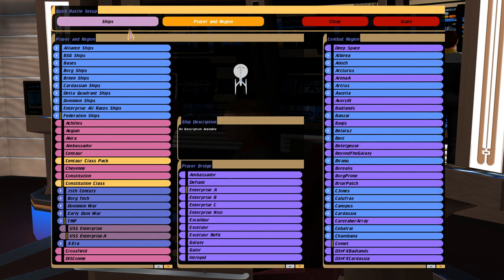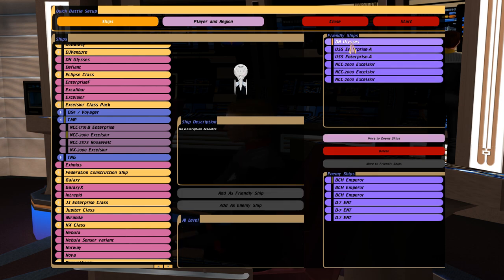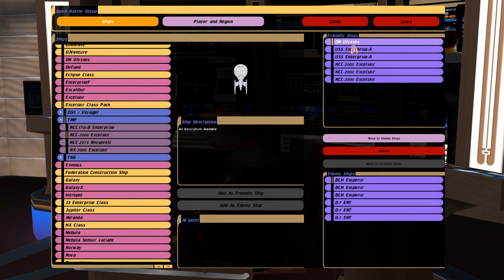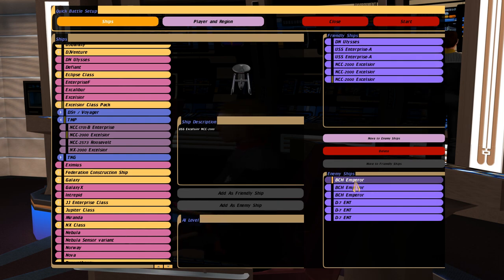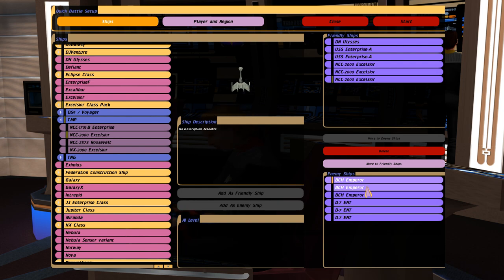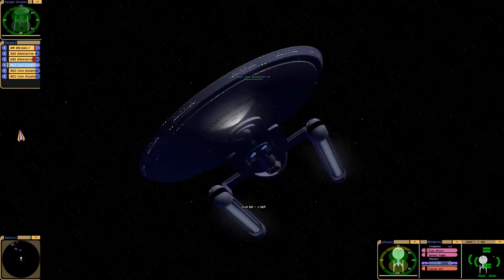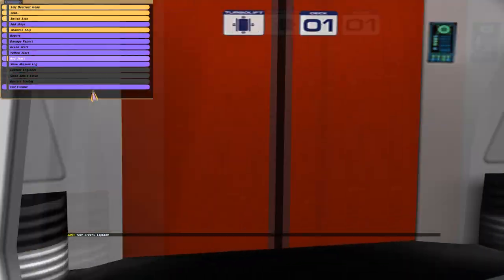TMP ERA Federation vs Klingon Brawl